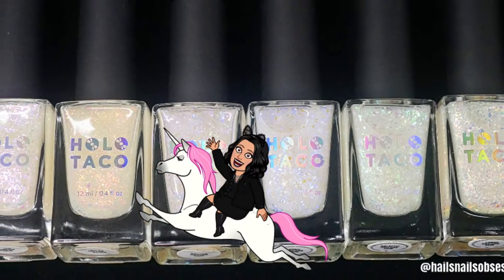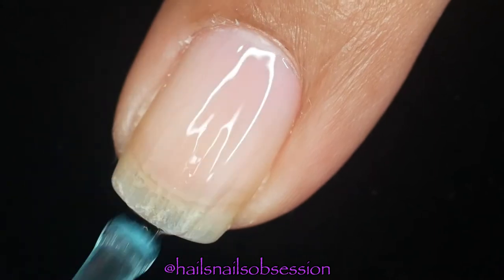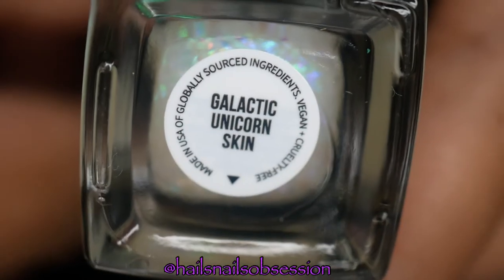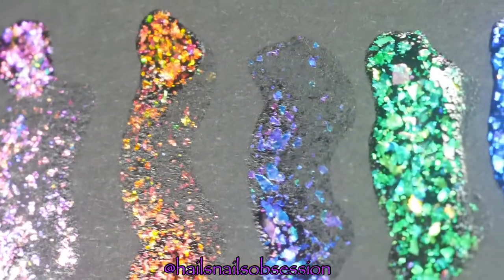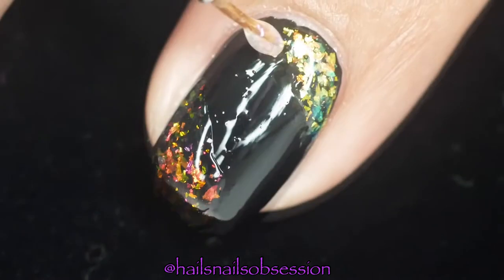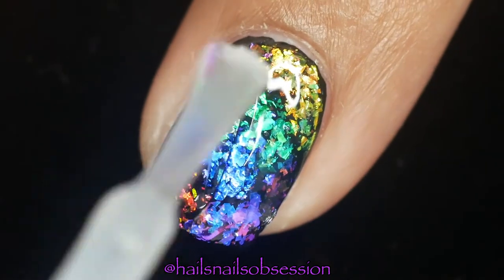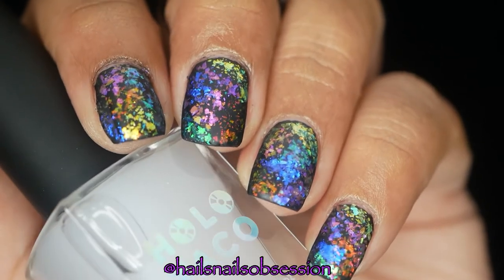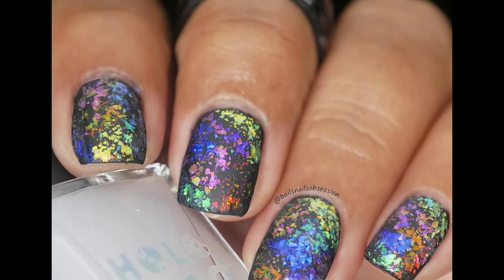I TRIED TO APPLY 6 BOTTLE OF HOLO TACO UNICORN SKIN IN ONE NAIL ll Hail's Nails Obsession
well i hope you enjoy this work of art... I think.. and mesmerize by the result..
all the product  used i will list it below. see you on my next video..

HOLO TACO PASTEL RAINBOW COLLECTION ( the collection box it's sold out but you can get it individually)

My other HOLO TACO video

Nail stencil/vinyls
Equipment Used for Recording:
Panasonic Lumix Mirrorless Camera
Olympus MFT Macro Lens 30MM
Audio-Technica M40X Studio Monitors